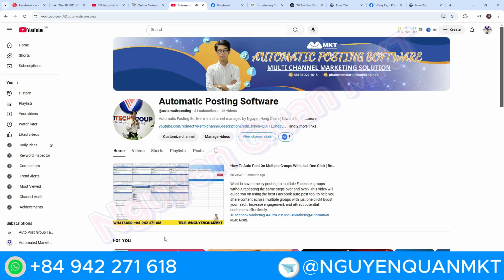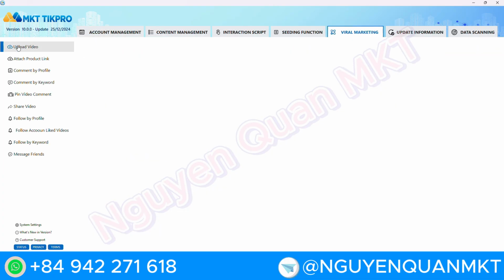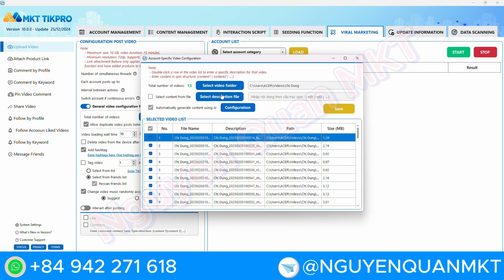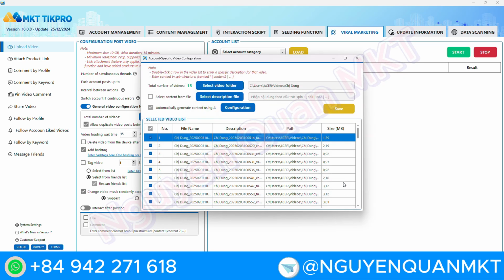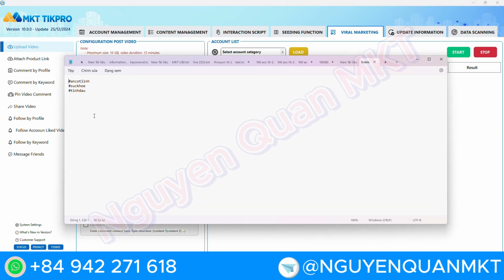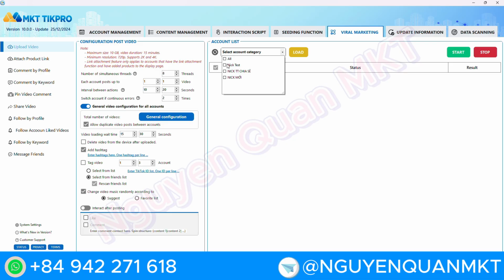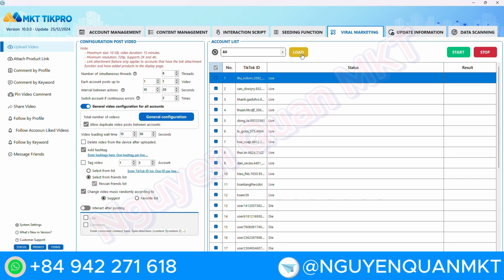Auto Post Video Tiktok | Tool Auto Upload Videos To Tiktok 2025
Want to automatically upload videos to TikTok without doing it manually every day?
🚀 In this video, we’ll show you how to use the Auto Upload Tool for TikTok 2025 to save time, grow your account, and go viral effortlessly.

✅ Auto post videos to TikTok accounts (single or multiple)
✅ Schedule uploads by time, folder, or captions
✅ Supports bulk upload, hashtags, captions, and even reup content

📌 In this tutorial, you’ll learn:
– How to set up auto posting on TikTok
– Best practices for timing, account safety, and algorithm boost
– How to automate your TikTok content strategy in 2025